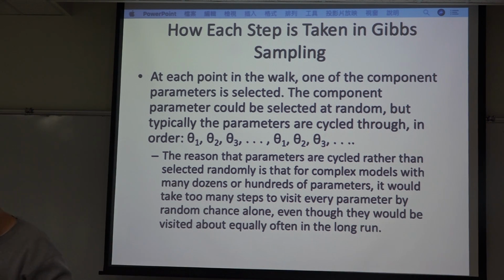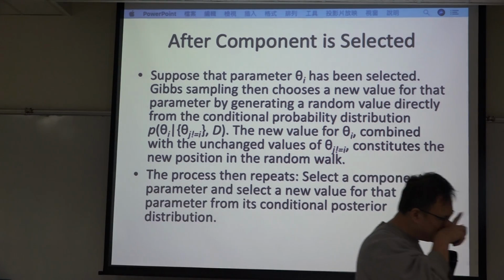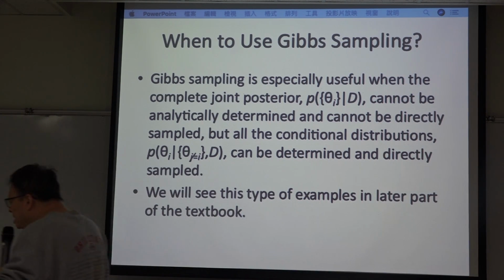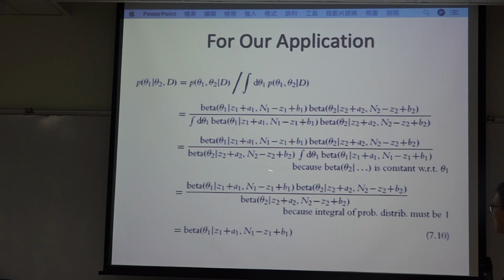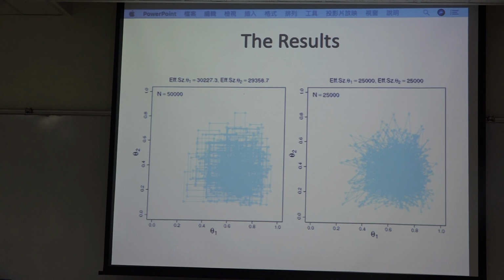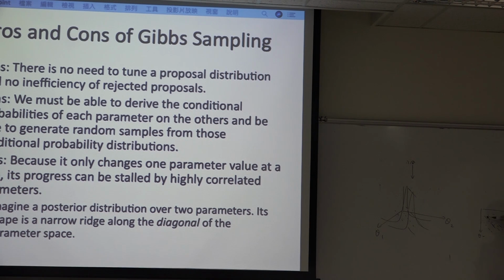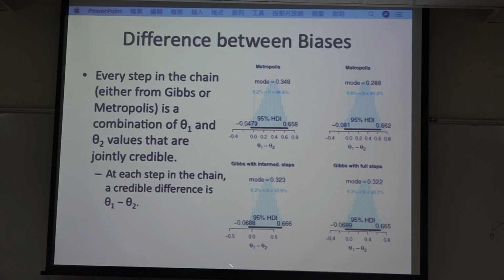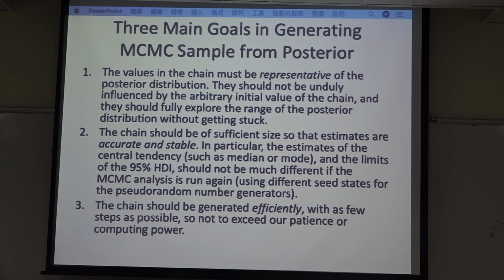貝氏資料分析20181012part3